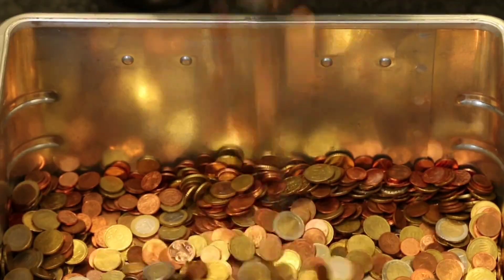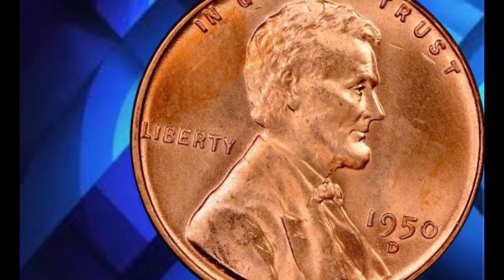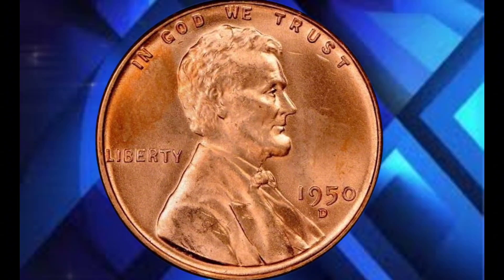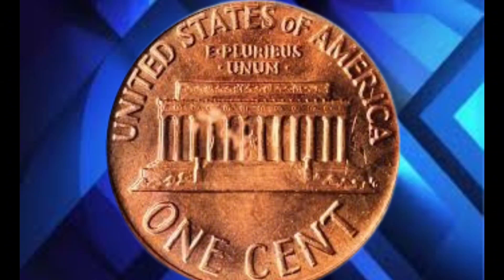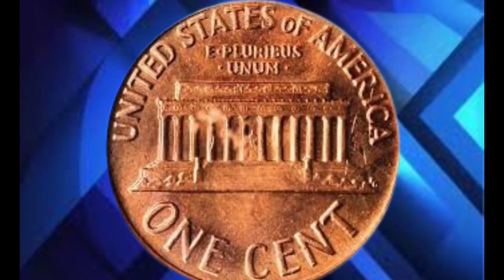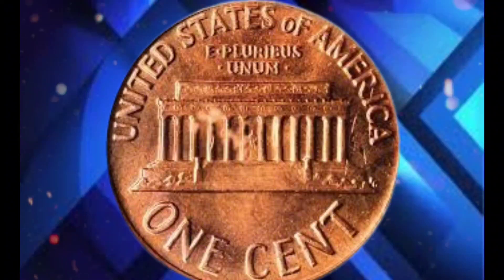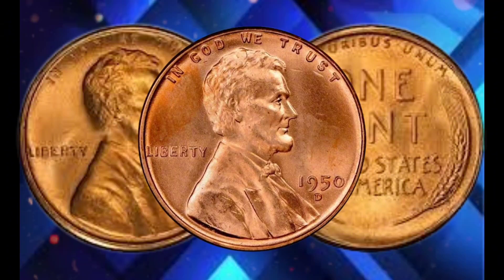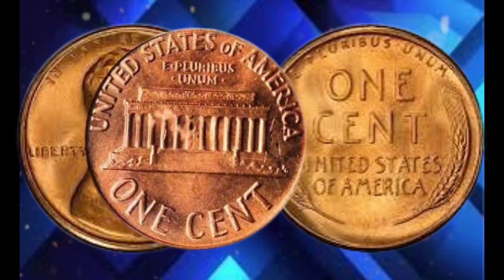THE TOP SUPER ONE-CENT COIN WORTH THOUSANDS OF DOLLARS! DO YOU HAVE?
1950 USA One Cent coin! In this video, we explore the design, historical context, and collectible value of this classic Lincoln Wheat Penny. Learn about its unique features, including the iconic image of Abraham Lincoln on the obverse and the wheat stalks on the reverse. Whether you're a coin collector or just curious about U.S. currency, we’ll dive deep into what makes this coin so special, including its minting details, variations, and current value in today’s market. Don’t miss out on learning how a simple penny from 1950 could be worth much more than you think!"

coins worth money
coins collecter
coin collecting
usa one cent value